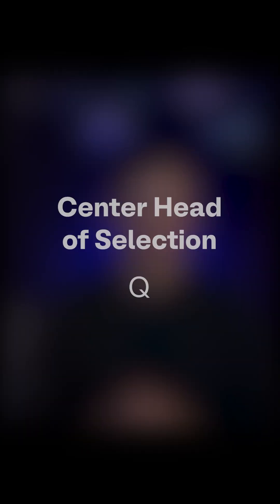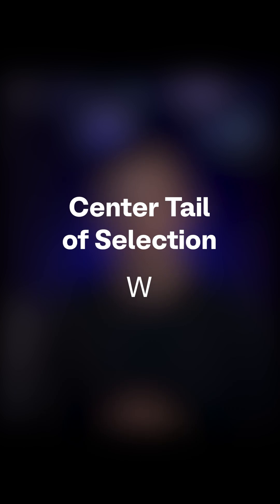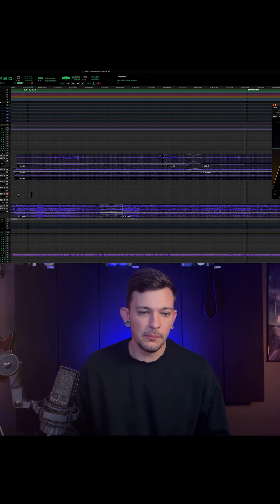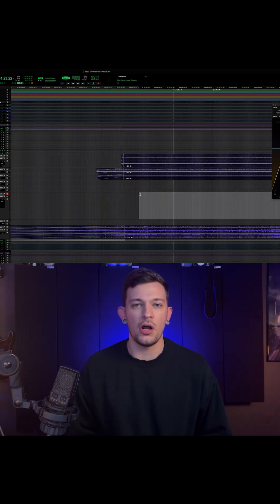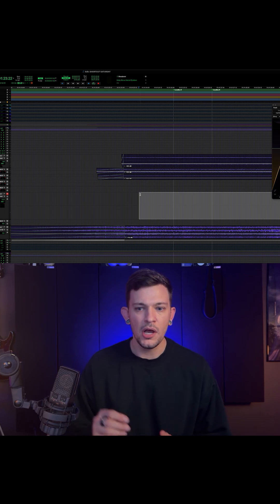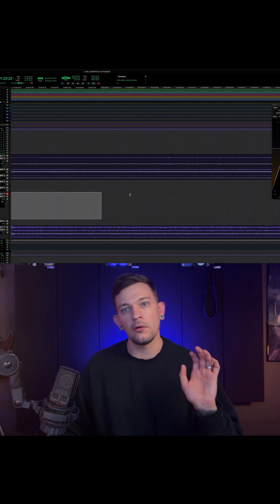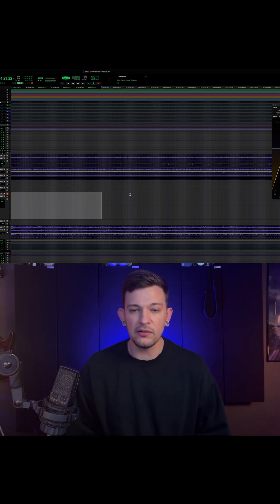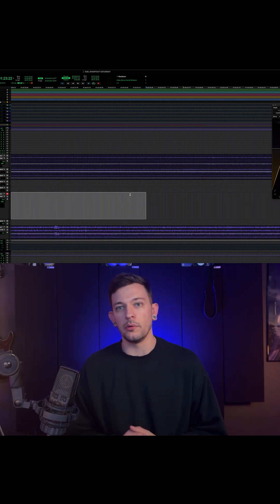Pro Tools Shortcut: Center Head or Tail of Selection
⚡️Shortcut Saturday: A great way to streamline your navigation by snapping the head or tail of your selection to the center of your screen visually

⌨️ Q (head) or W (tail)

💡This prevents the need to zoom out, scroll, and then zoom back in to avoid breaking a selection you've made. Hit one key and jump the full distance!